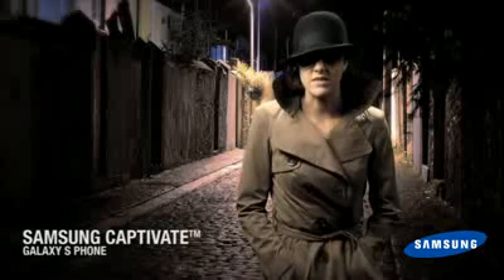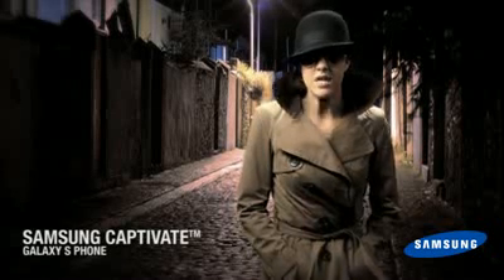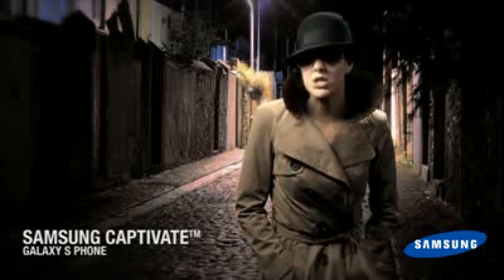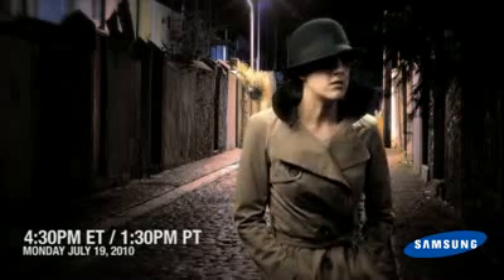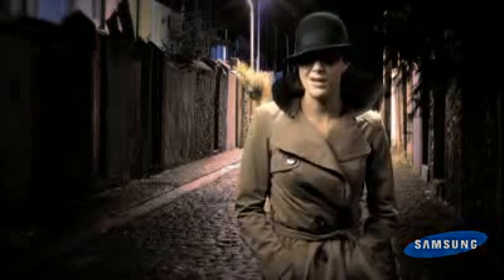Celluloco.com Presents: SPSTV Live Show Preview- Samsung Captivate i897 Galaxy S Phone